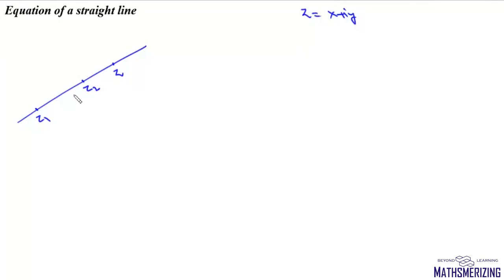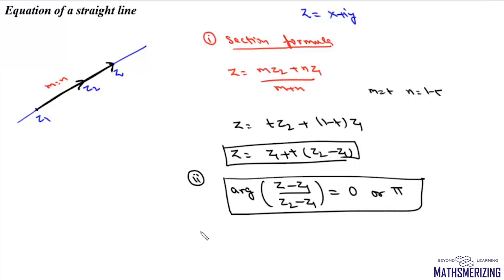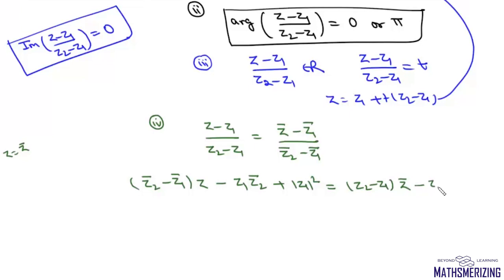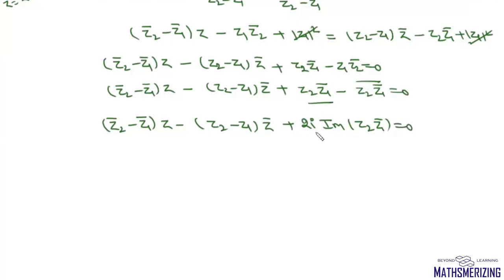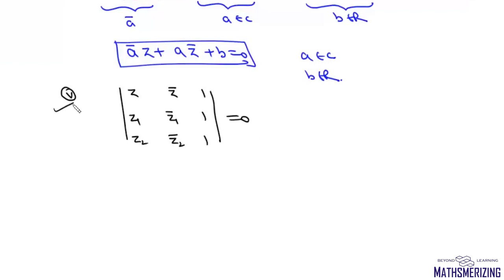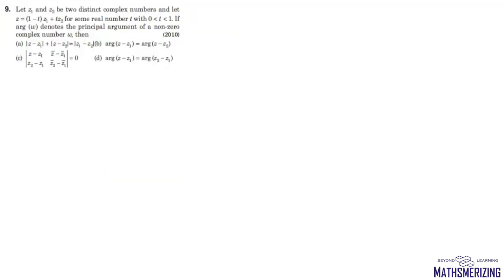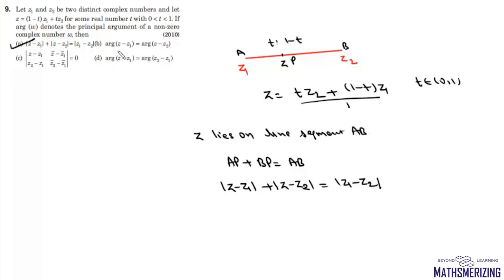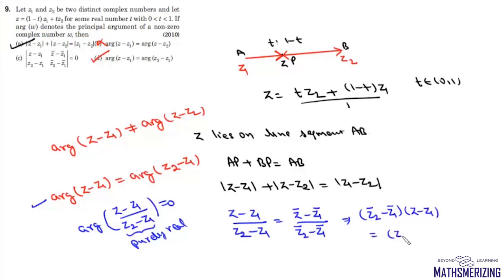JEE Delight | Geometry of Complex numbers | Lecture 8 | 6 Eqns of a straight line | JEE Adv 2010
JEE Delight | Geometry of Complex numbers | Lecture 8 | 6 Equations of a straight lines | Selected solved example JEE Adv 2010

Eqn 1: z=z1+t(z1-z2)

Eqn2: arg(z-z1)/(z2-z1)=0 or pi

Eqn 3: Im(z-z1)/(z2-z1)=0

Eqn 4: abarz+zbara+b=0

Eqn 5: determinant method area of triangle =0

Eqn 6: Eqn of perpendicular bisector of z1 and z2. |z-z1|=|z-z2|

Selected solved example:

Let z1 and z2 be two distinct complex numbers  and let z=(1-t)z1+tz2 for some real number t. If arg(w) denotes the principal argument of a non-zero complex number z. IIT JEE Advanced 2010 🎯 Start your JEE Advanced Maths journey: